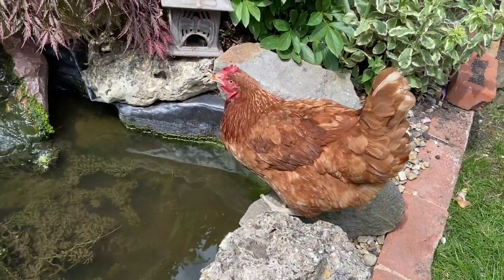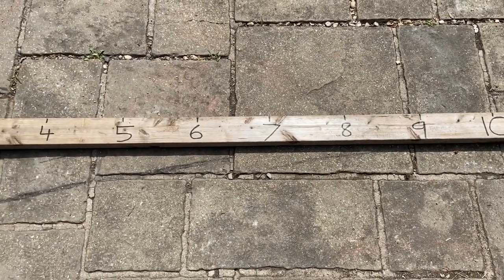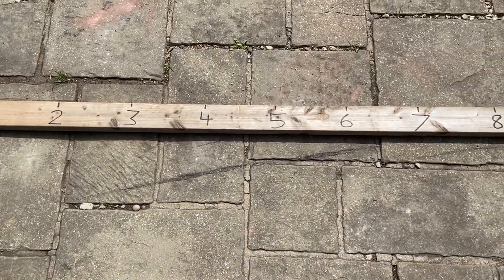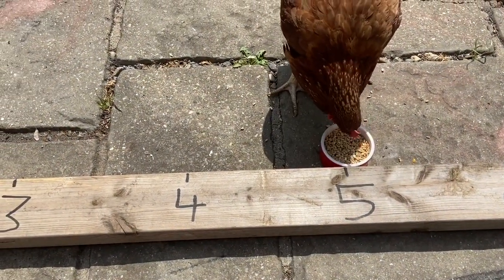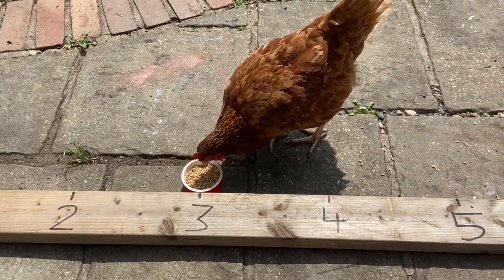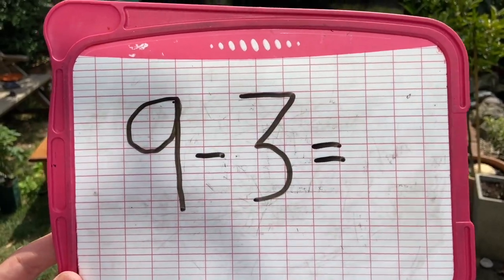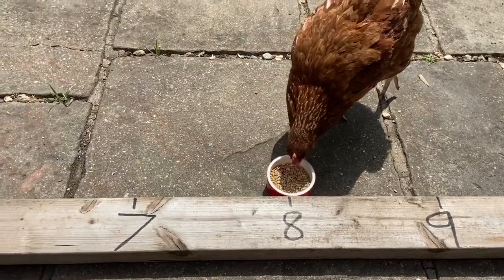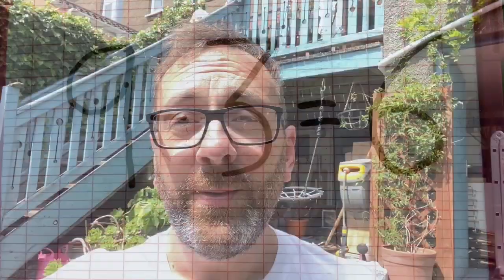Reception Maths - Taking away on a numberline with a chicken